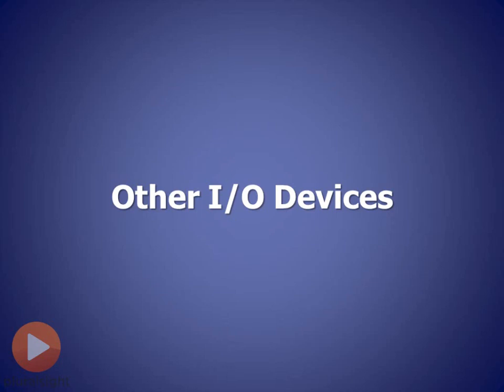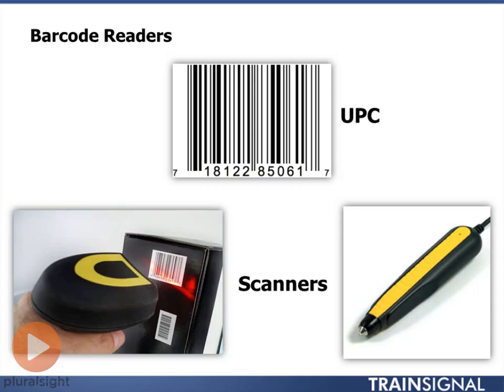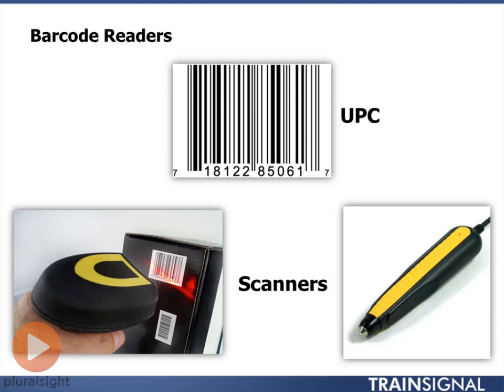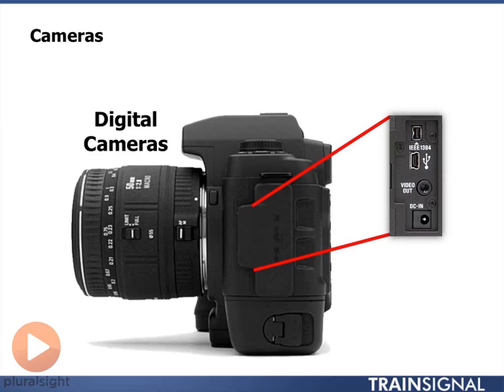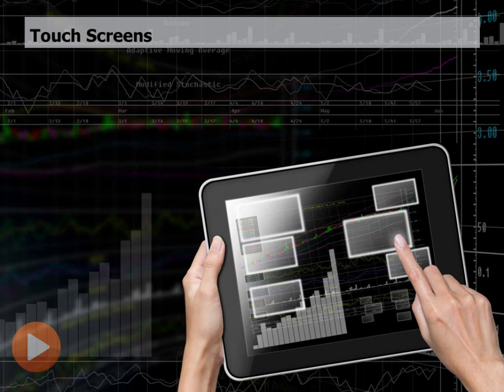10 Other IO Devices